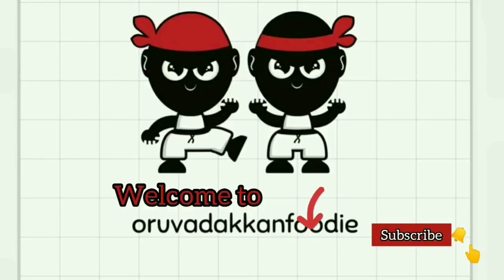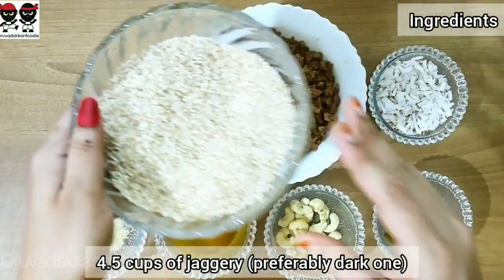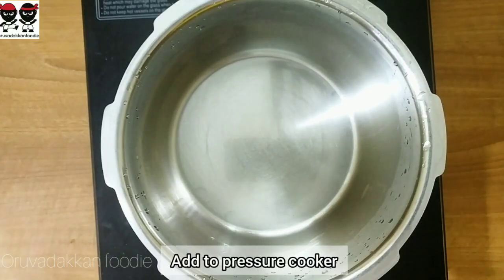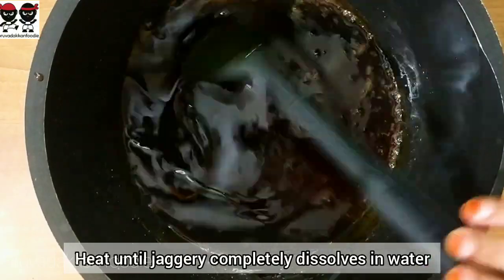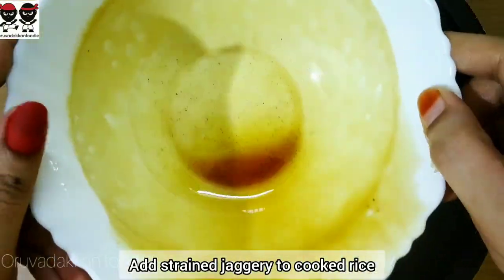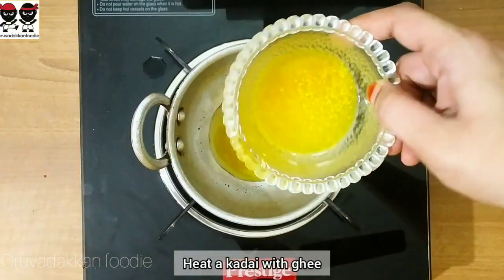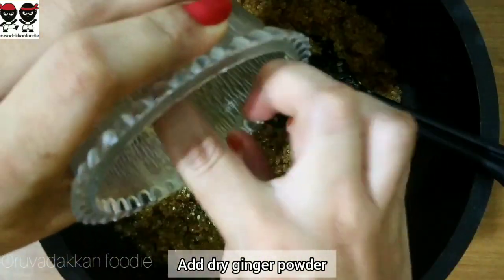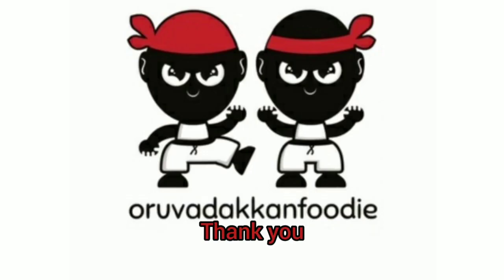Nei Payasam | Navratri special payasam | Temple style payasam | Kerala recipe in Tamil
Happy Navratri Folks!
Here is the recipe of yet another traditional payasam "Nei Payasam", a cherished offering in Kerala Temples. It is a simple and sweet desert made  with rice, jaggery and ghee.
Enjoy the divine treat!

So, don't wait longer and try this easy recipe!
And let us know in comments.

Enjoy recipe and Happy cooking with OVF